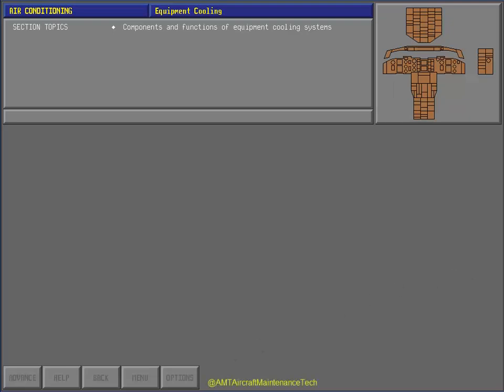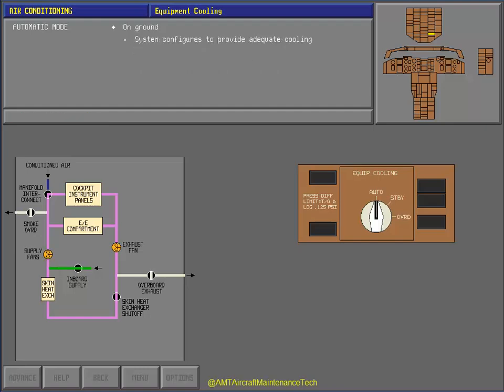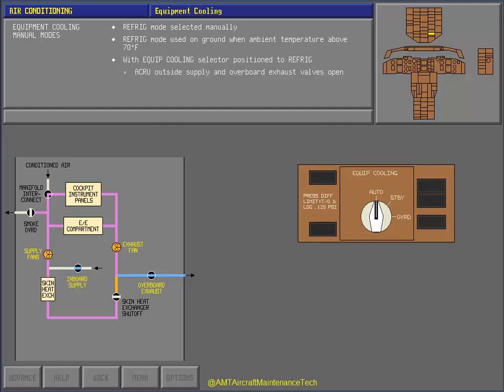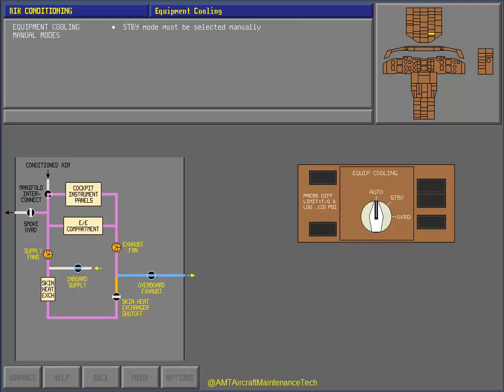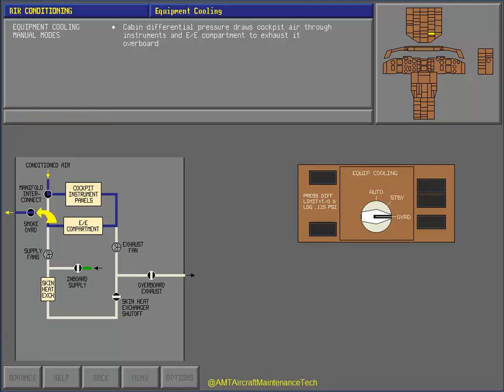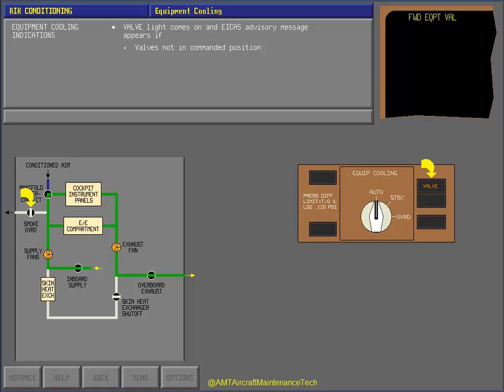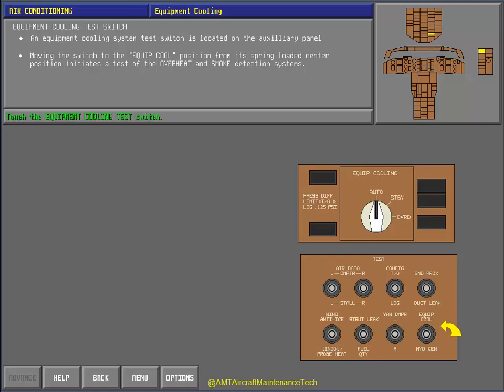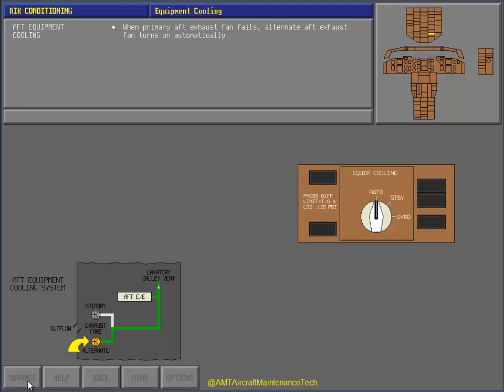10.02.06 Air Conditioning - Components and Controls - Equipment Cooling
10 Air Conditioning
02 Components and Controls
06 Equipment Cooling